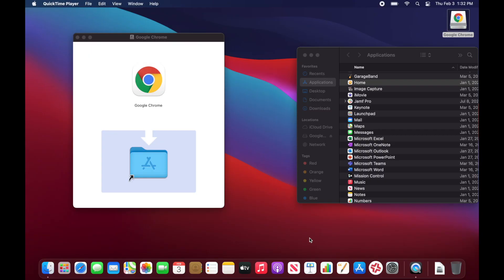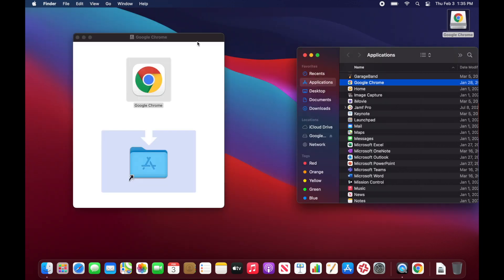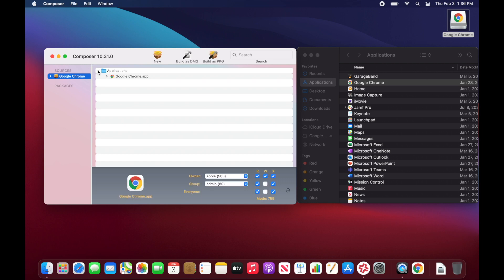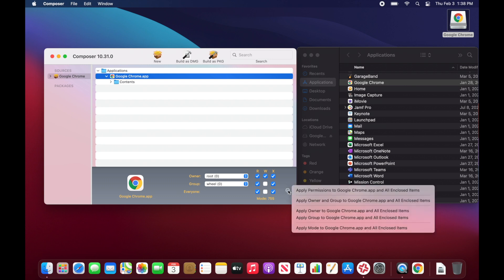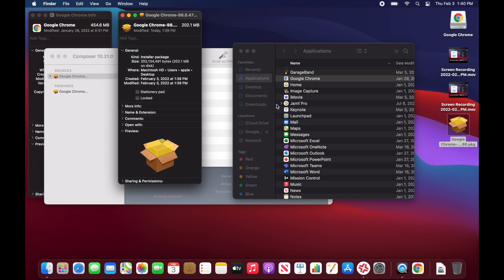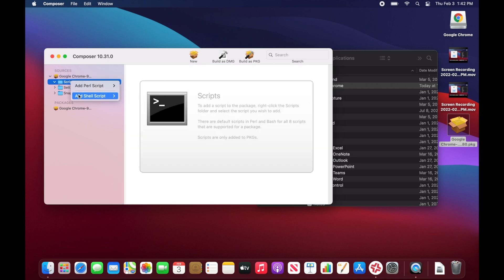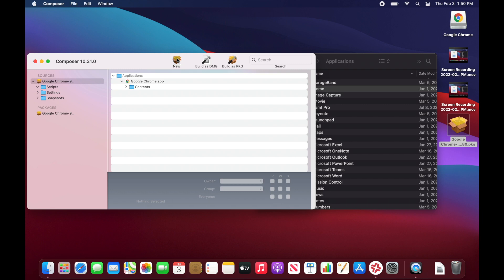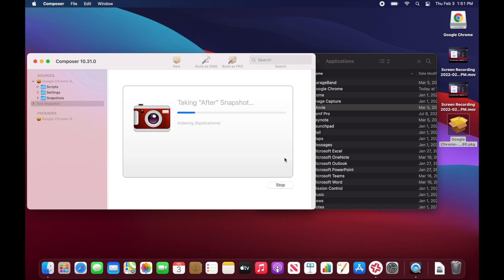Creating Packages in Jamf Composer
In this video, I walk through the basics of creating a simple package in Jamf Composer. I cover two methods: Drag and drop and using the basic snapshot.